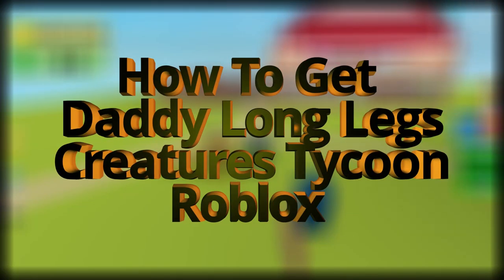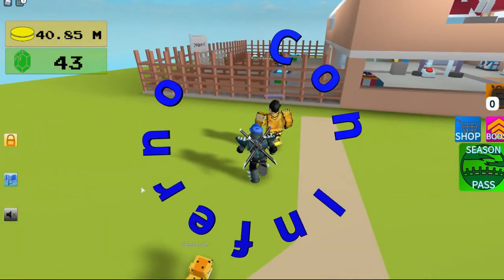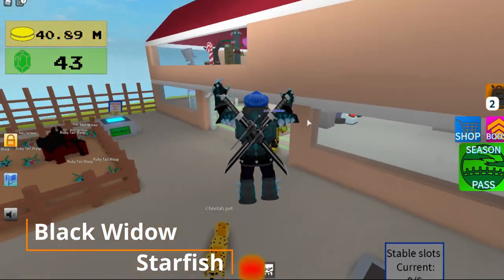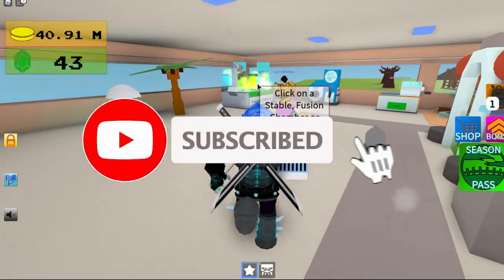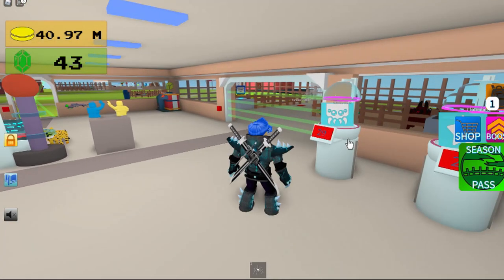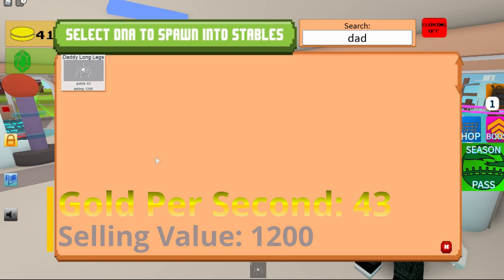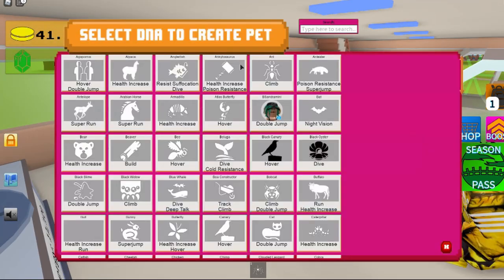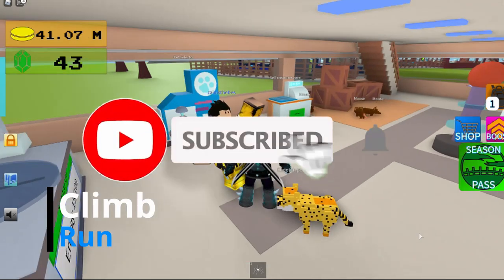How To Get The Daddy Long Legs Bug Army Creatures Tycoon Roblox